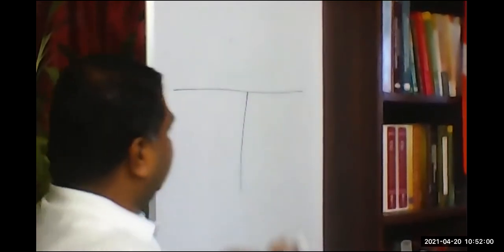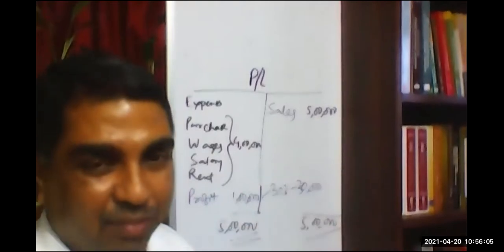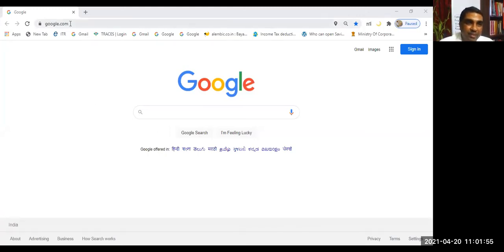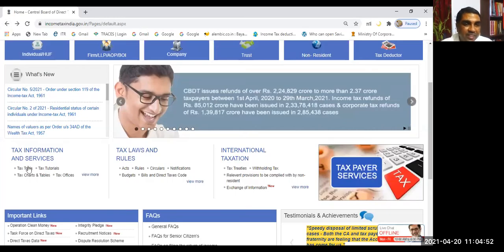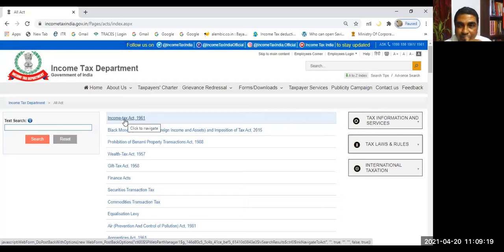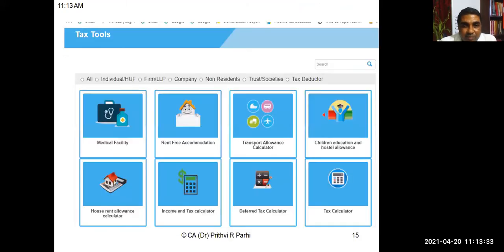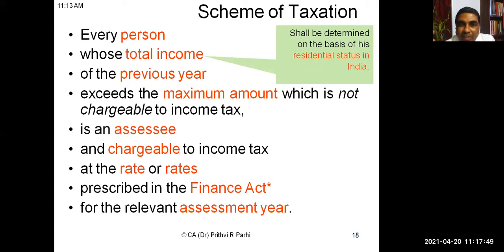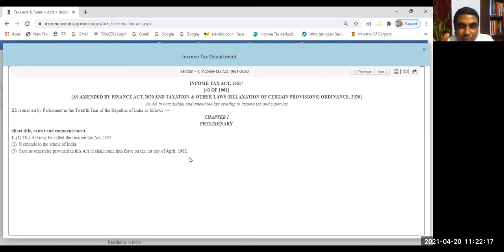Tax Planning & Management (Introduction) AY 2021-22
Classroom deliberations on Tax Planning & Management (Introduction)  AY 2021-22